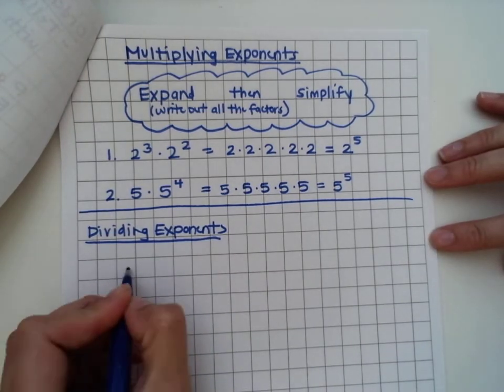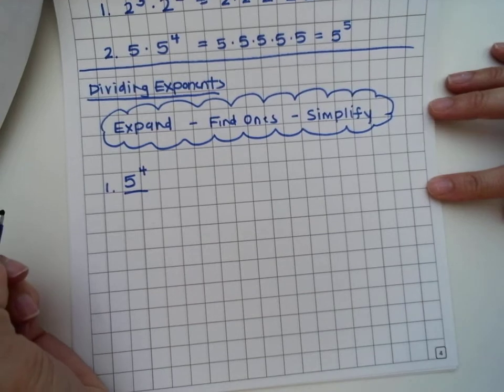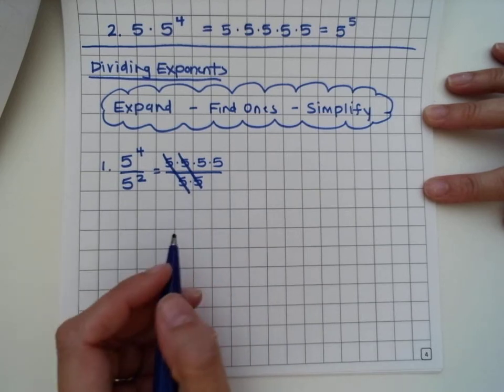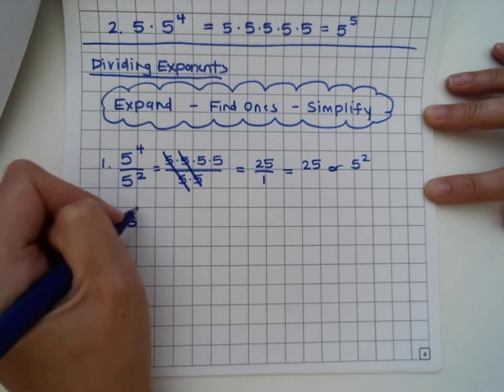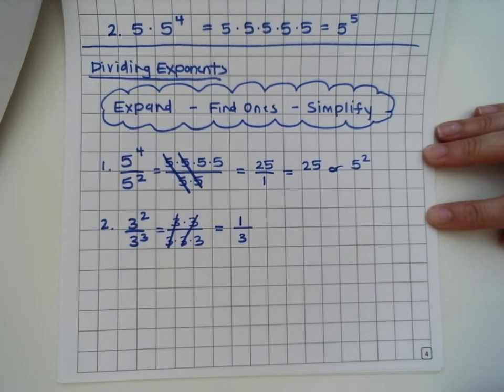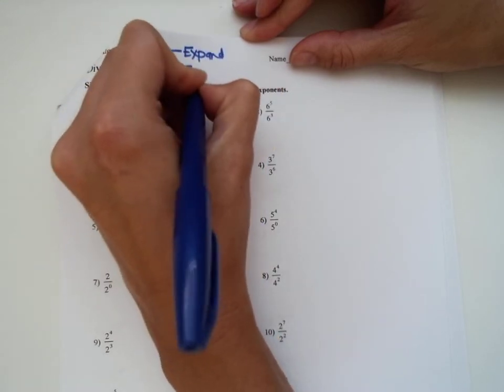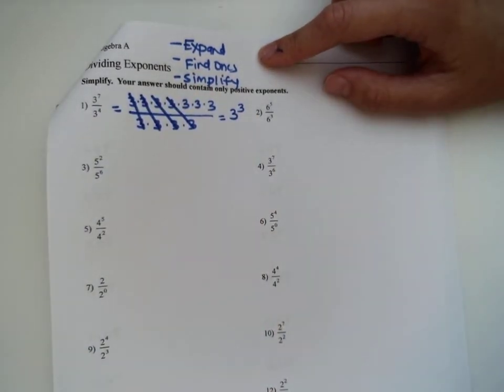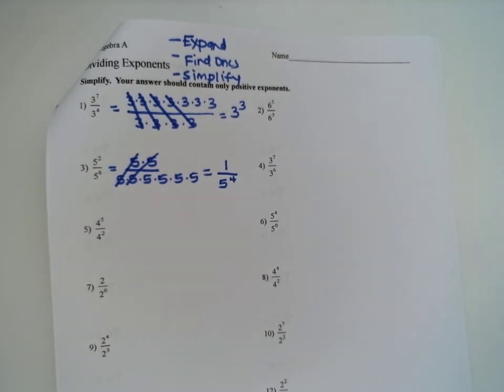2b Dividing Exponents